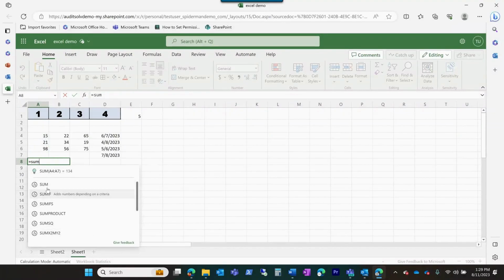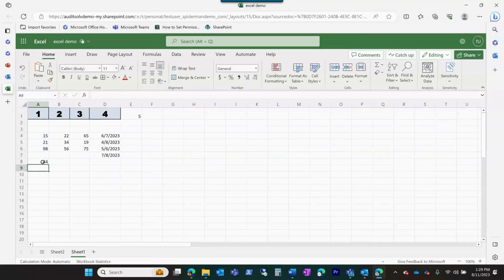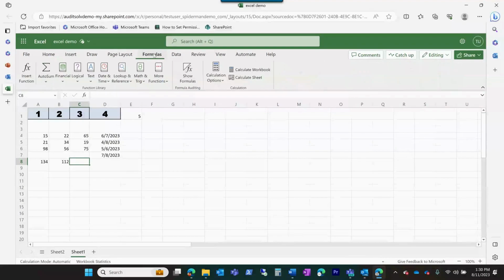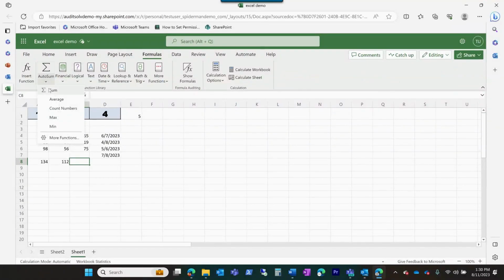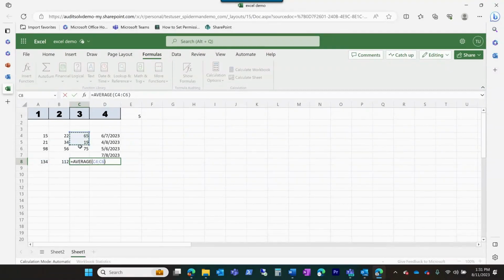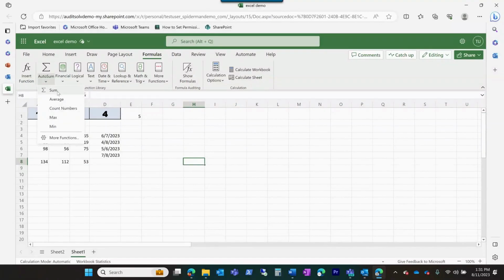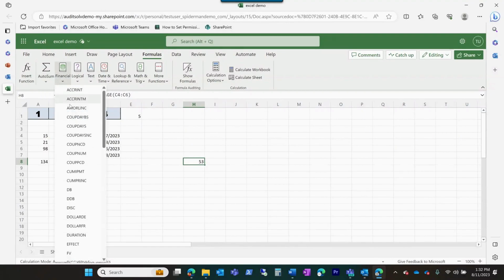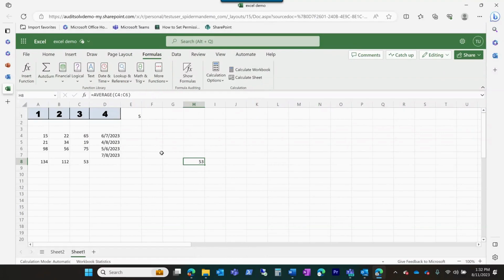Microsoft Excel Basics Formulas